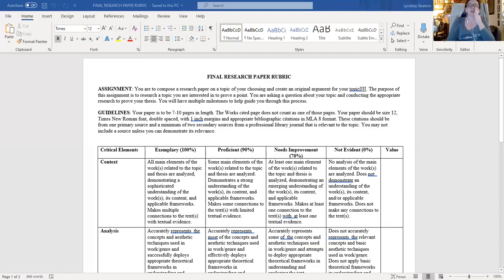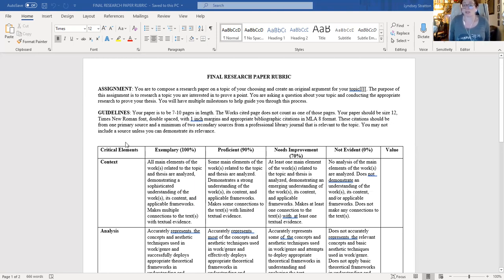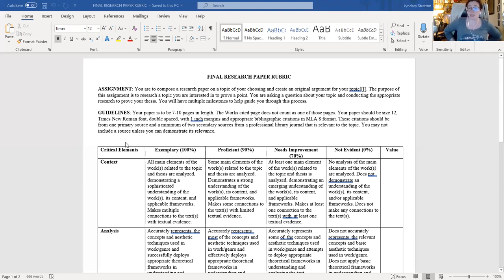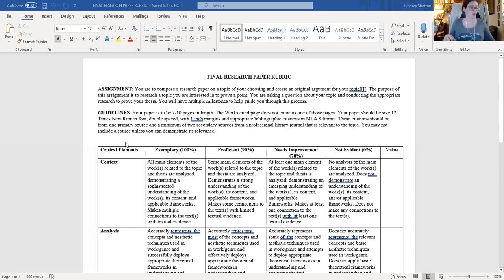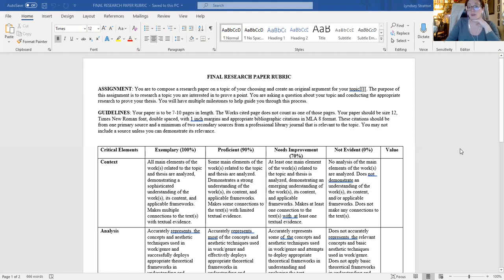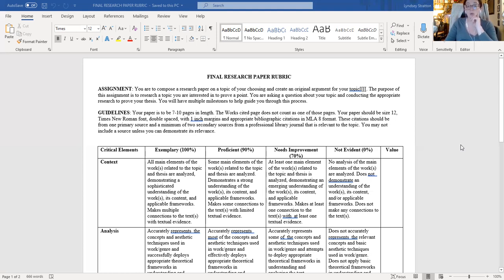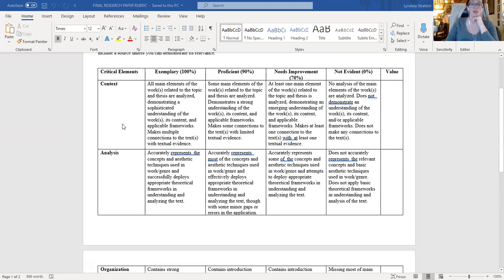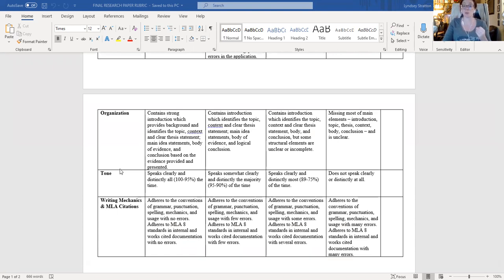UCC: ENG 102 - Week 12: Final Paper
This video goes over the requirements for the final paper for students in ENG 102 at UCC.